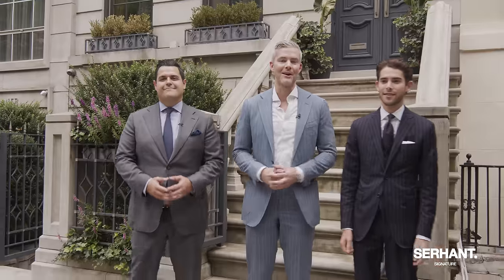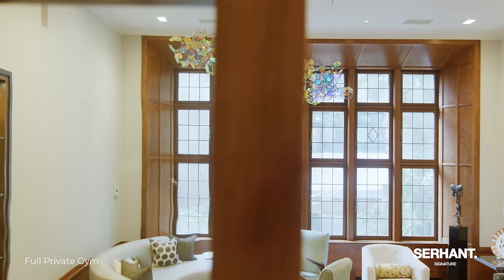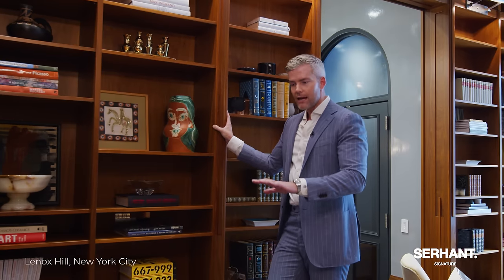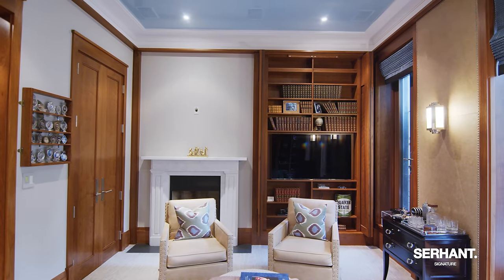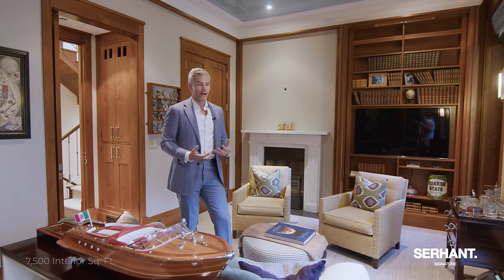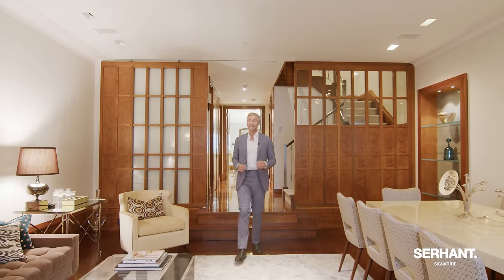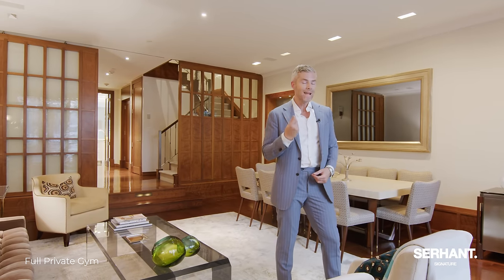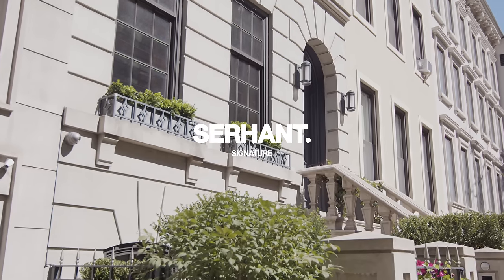INSIDE a NYC Townhouse Masterpiece with Ryan Serhant | 159 E. 61st Street | SERHANT. Signature Tour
Listed by Ryan Serhant (@ryanserhant)  Ariel Sassoon (@ariel_sassoon) and Chase Landow (@chaselandow)

Welcome to 159 East 61st Street, a stunning, mint condition, south-facing mansion located in the heart of the Upper East Side. Measuring at 21 feet wide, by 57 feet long and over 7,500 square feet - this awe inspiring home is complete with 6 bedrooms and 6 full bathrooms across 3 floors, with 2 additional powder rooms to accompany the Parlor and Kitchen/Garden levels. A grand impressive staircase serves as a central hub, ascending the nucleus of the entire home, parallel with an oversized elevator accommodating 3+ passengers. The entire home was meticulously renovated to support modern living without compromising the integrity of the home’s traditional elegance, unique character, and original details. The generously proportioned garden, measuring over 40’ x 21’ is a modern oasis with surrounding planters, built in surround sound, natural gas fireplace and natural gas grill. The highly functional seller incorporates a full gym, wine storage, an industrial size laundry room, as well as a full bathroom and staff’s quarters. Further features of the home include central heat/AC, built in security including coded gates, alarm, and video surveillance.